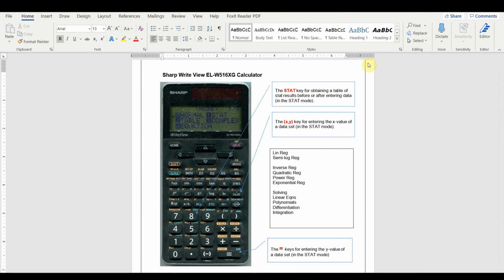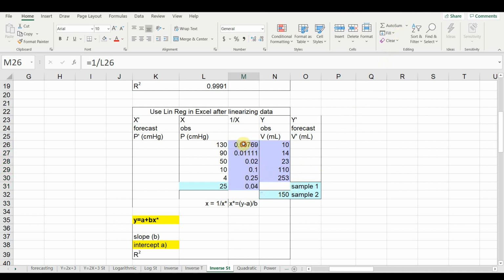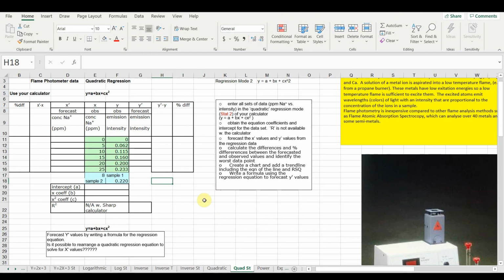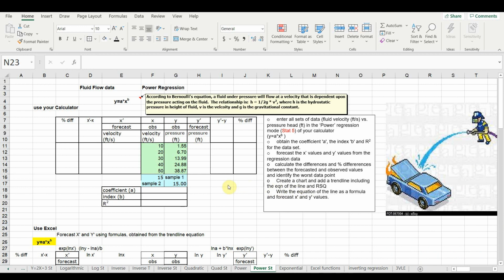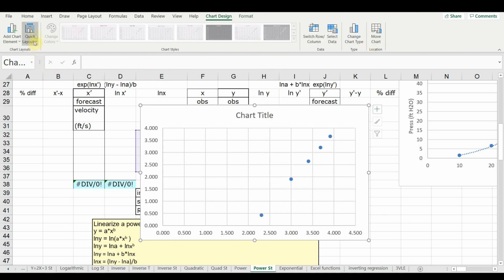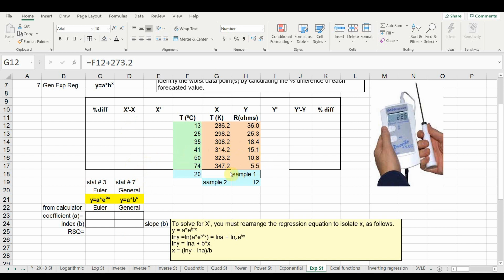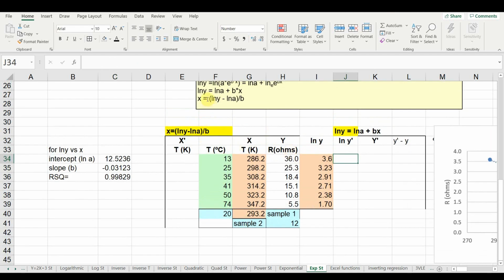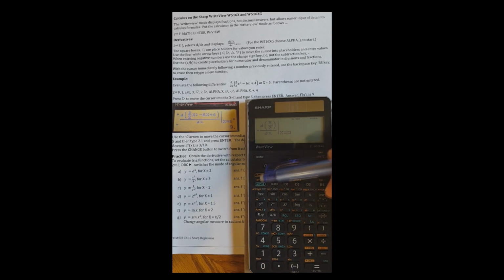Regression w. the Sharp Scientific Calculator and MS Excel pt 2 of 2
Perform linear regression on Inverse, Power, Exponential functions w. the Sharp Calculator and w. Excel
Use the Sharp calculator to solve 2-variable linear equations, quadratic equations, differentiation and integration.
Sharp EL-520, EL-546, EL-W516X, EL-W516XG